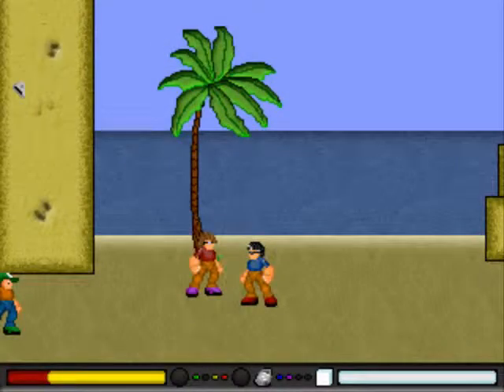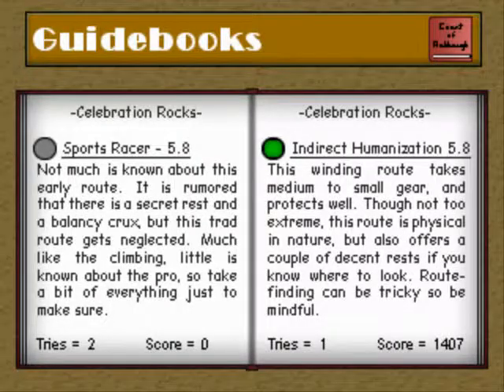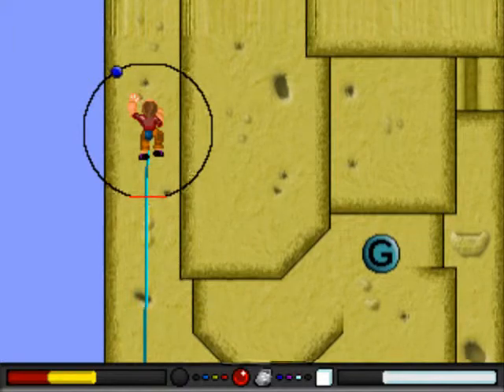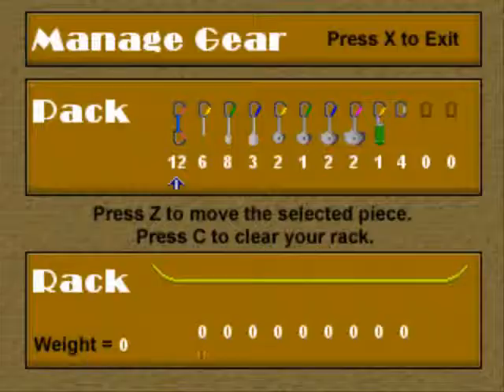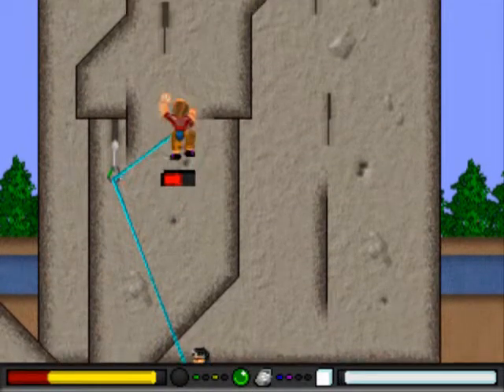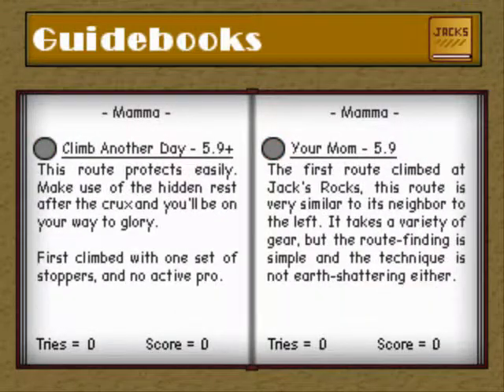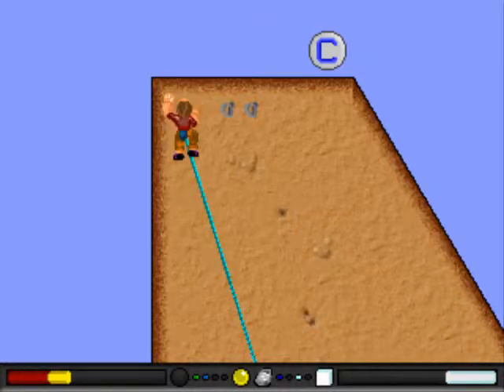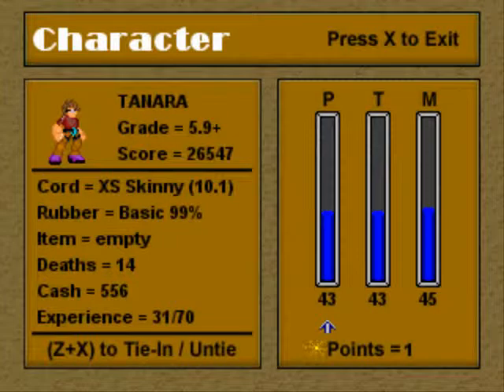Gamer Mouse - Let's Play Solo Joe - Part 6: Biner Hunting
Tanara Kuranov hunts for carabiners in Part 6 of his blind playthrough of Solo Joe.

This playthrough is done mostly blind. I read the manual and had played the demo a little bit before this.

New routes done in this part are:

A Catastrophe of the Highest Order - 5.8 (Coast of Ashbaugh, Catastrophe Rocks)
Indirect Humanization - 5.8 (Coast of Ashbaugh, Celebration Rocks)
A Celebration of Mediocrity - 5.8 (Coast of Ashbaugh, Celebration Rocks)
Death by Suburbia - 5.7 (Coast of Ashbaugh, Aesthetica)
The Skankey Eye - 5.9- (62 River Valley, The River Wall)
Gym-Rat Spraylord - 5.9 (The Sport Crag, Hall of De Walt & Bosch)
Your Mom - 5.9 (Jack's Rocks, Mamma)
Of Sand & Cows - 5.7 (Coast of Ashbaugh, Sand & Cows)
Sad Man's Tongue - 5.9- (Coast of Ashbaugh, Celebration Rocks)

57 routes done, 2 soloed